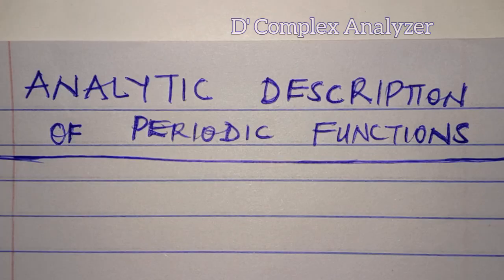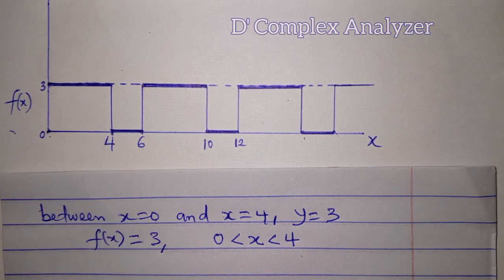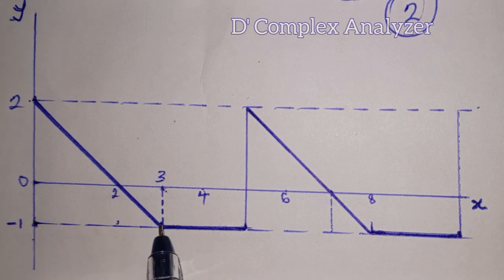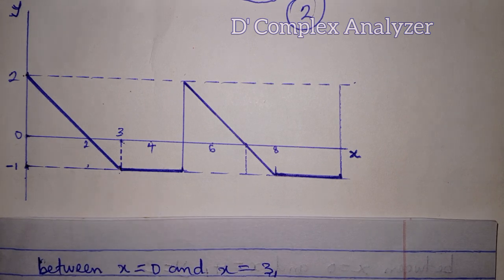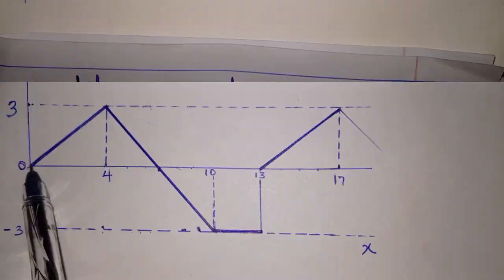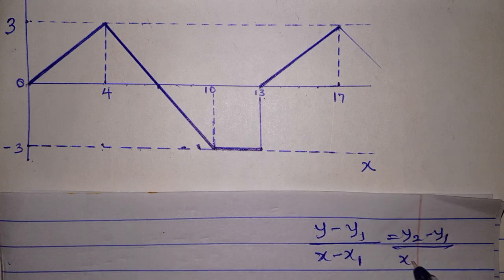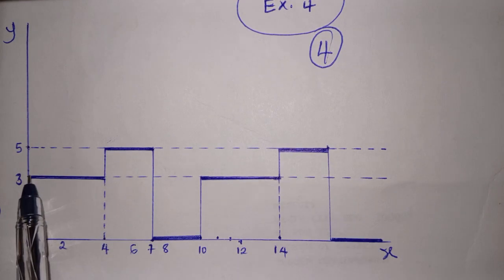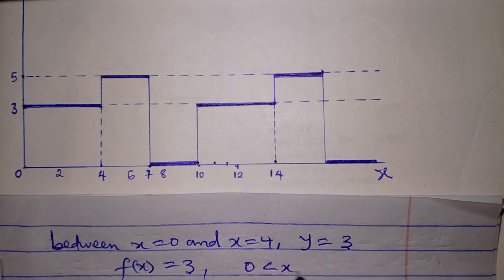Analytic Description of Periodic Functions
This video explains how to define or describe a periodic function analytically. Watch and learn!